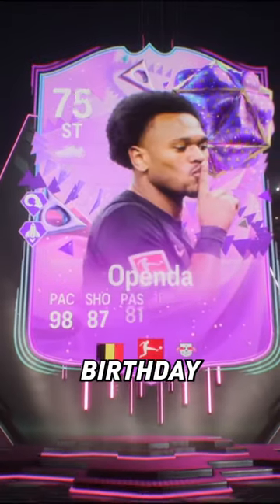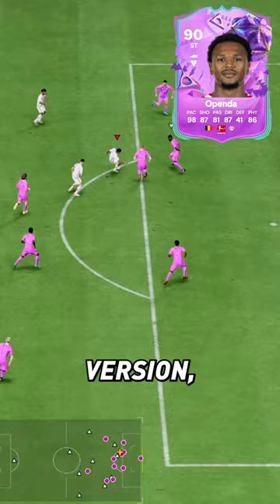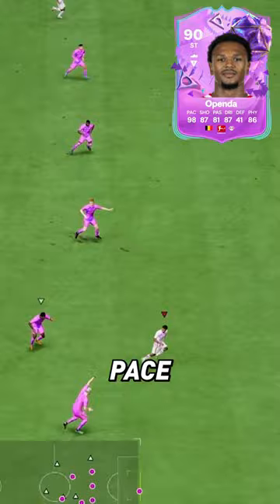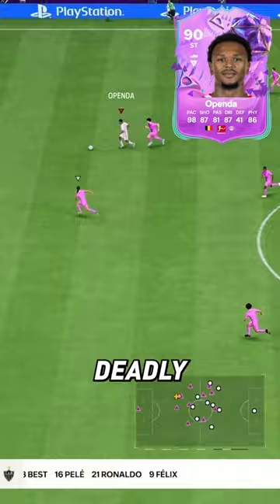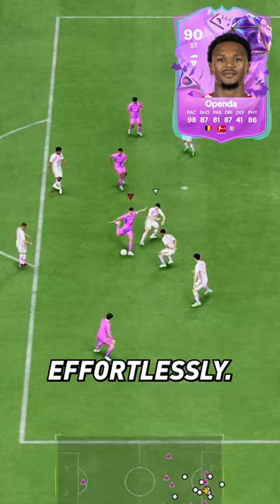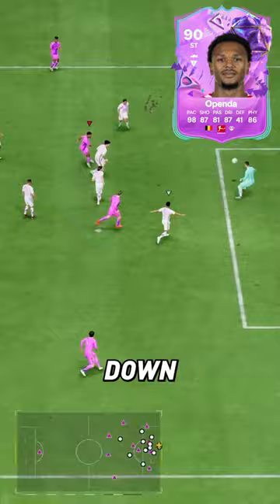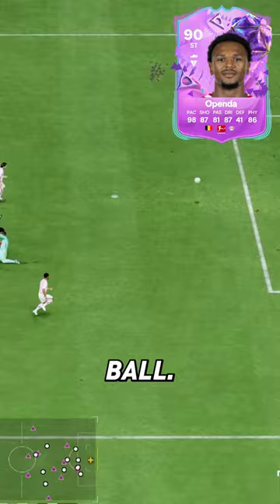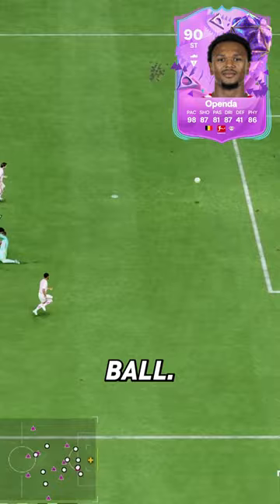90 Ultimate Birthday Openda Player Review🎂